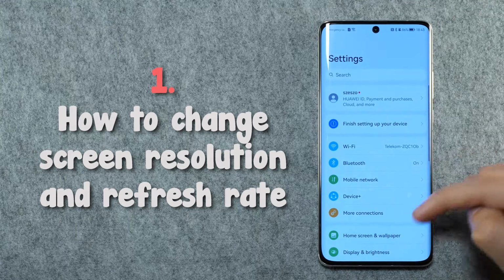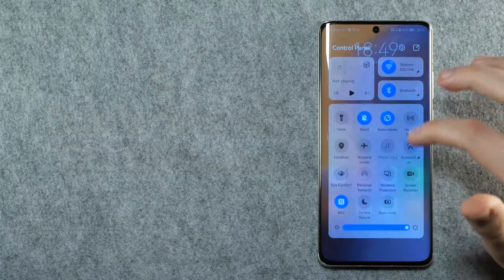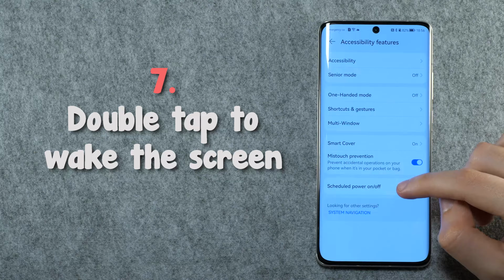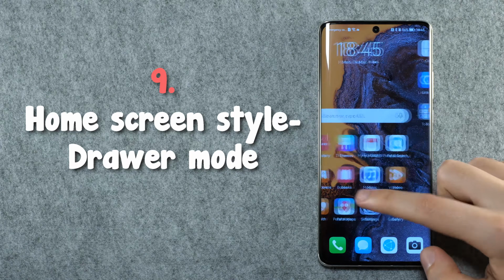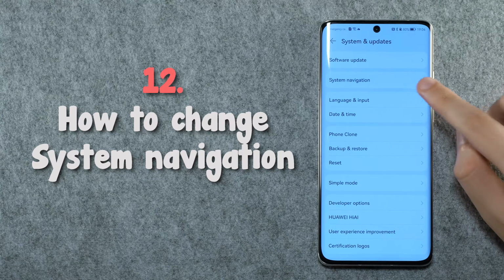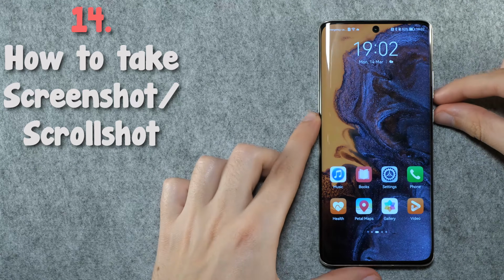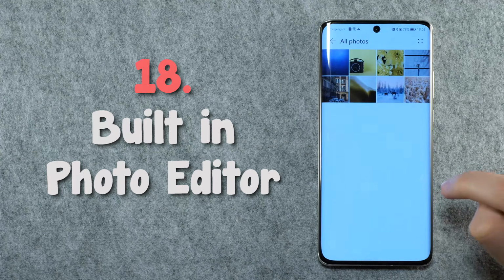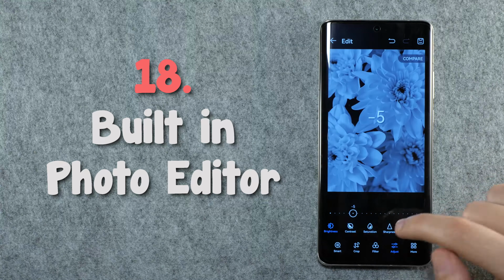Huawei P50 Pro Tips & Tricks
0:00 Bevezetés
0:01 Huawei P50 Pro Tips and Tricks
0:10 How to change screen resolution and refresh rate
0:33 How to enable the developer options
0:55 How to turn off the animations
1:24 How to disable the lock screen
1:48 Eye Comfort mode
2:12 How to hide the camera cutout
2:34 Double tap to wake the screen
2:59 Smart Charging Battery Capacity
3:19 Home screen style Drawer mode
3:51 Hearing Protection
4:15 One Handed Mode
4:48 How to change System navigation
5:13 Magnifier Tool
6:24 Multitasking
7:01 Lockscreen Functions
7:26 How to enable Simple Mode
7:58 Built in